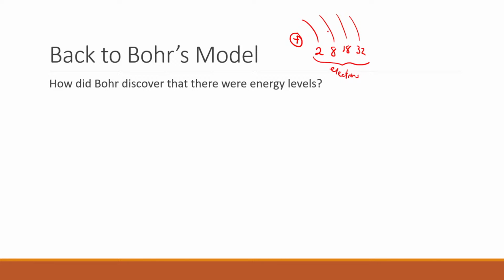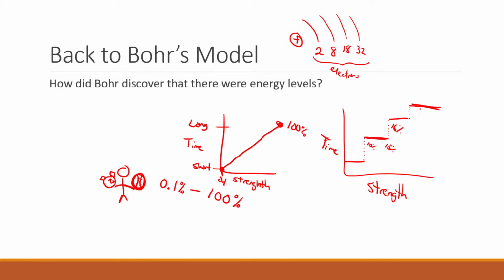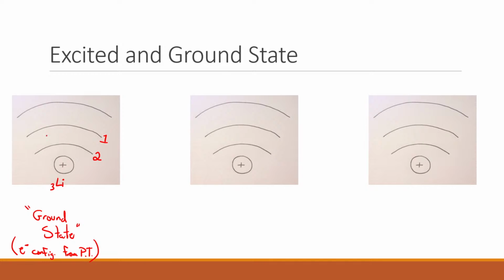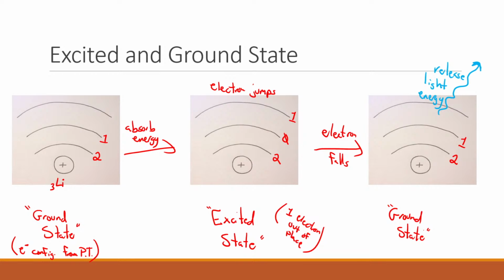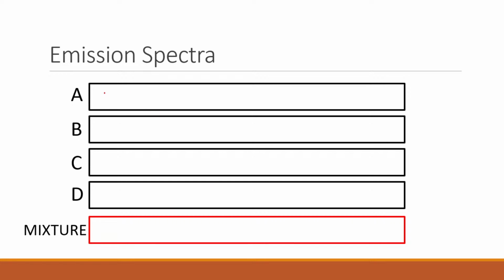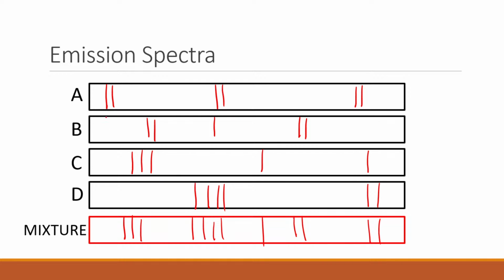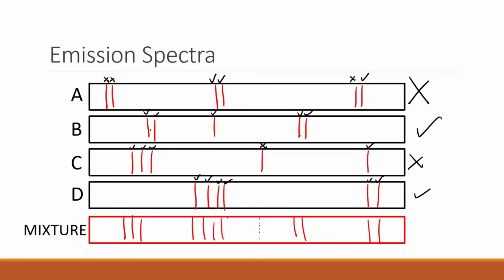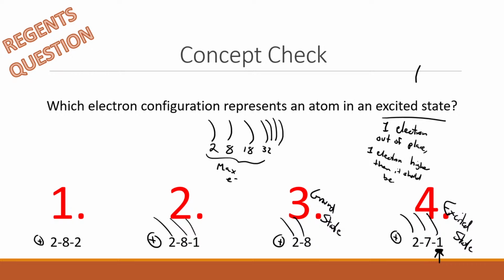4-5 - Excited vs Ground State